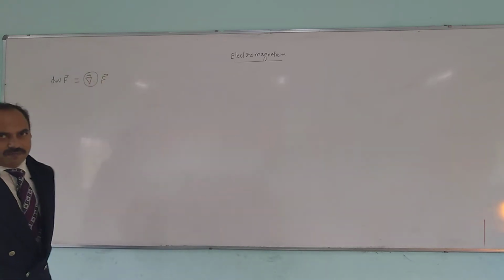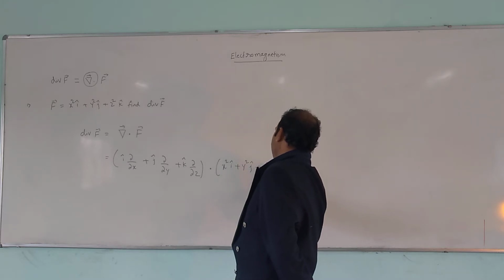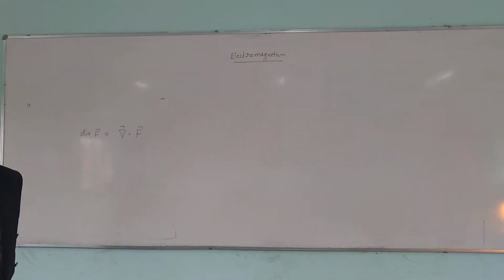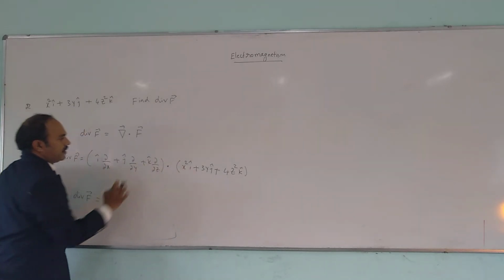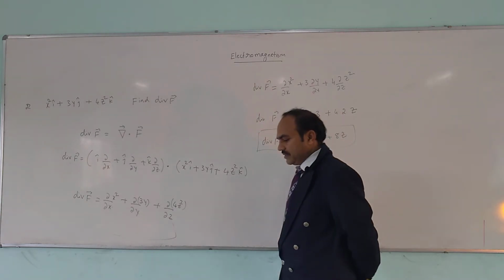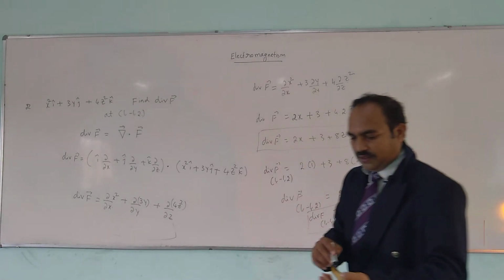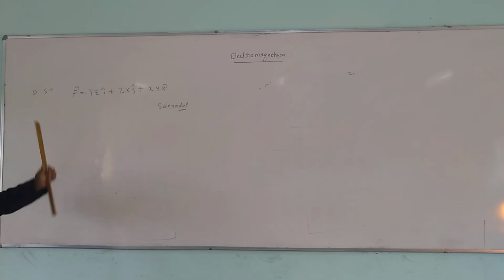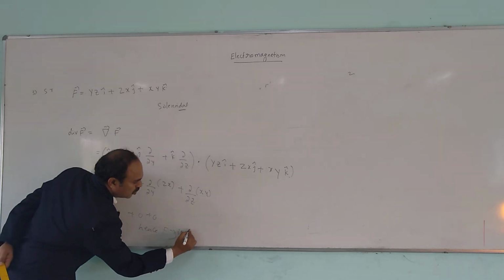Dr. TNM Lectures - Divergence